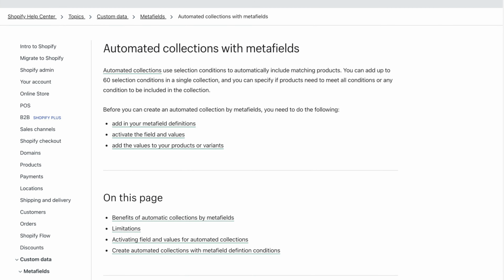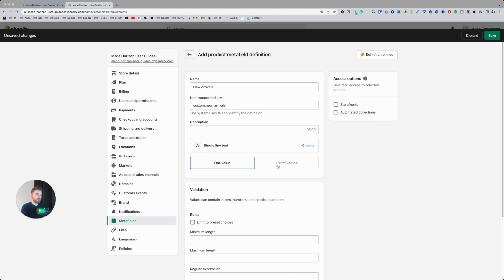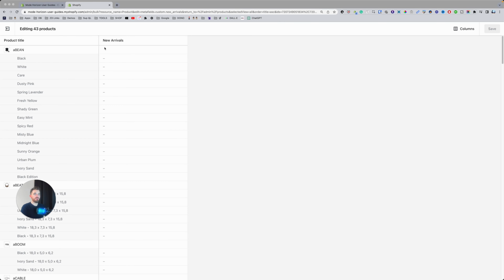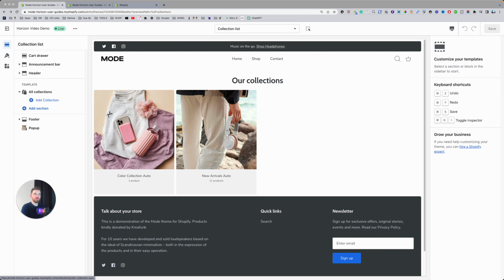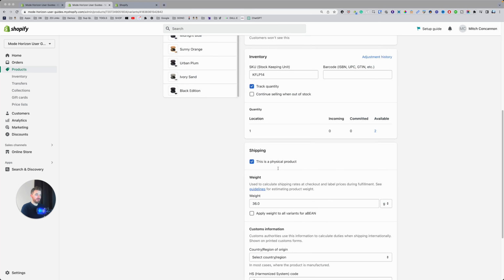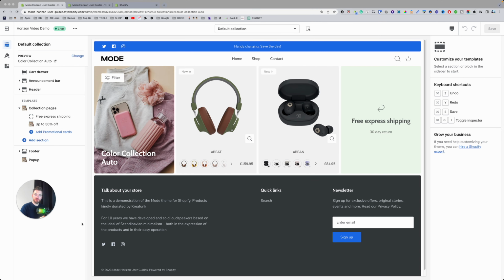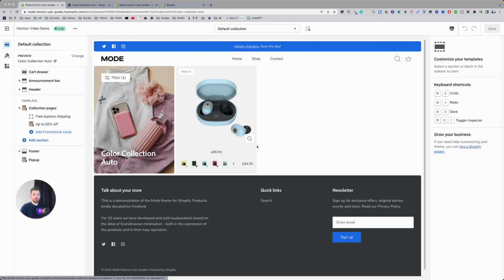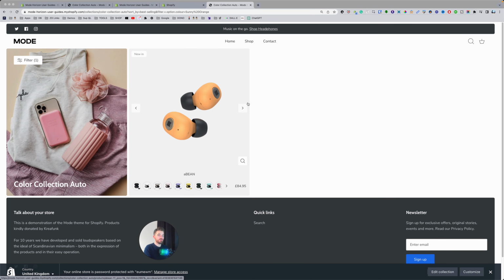Automate Your Shopify Collections with Metafields! (Step-by-Step Guide)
Tired of manually creating collections in Shopify? In this video, we’ll show you how to automate collection creation using metafields - saving you time and making store management effortless.

What You’ll Learn:
- How to set up automatic collections using product and variant metafields
- How to delete metafields and keep your store organized
- How to create a link to an auto-filtered collection

Say goodbye to time-consuming manual work and hello to streamlined collections!

Timestamps:
0:00 Intro
0:38 Collection using product metafield
4:01 Collection using variant metafield
6:35 Important points
7:08 How to delete a metafield
7:45 How to create a link to auto-filter collection
9:07 Outro